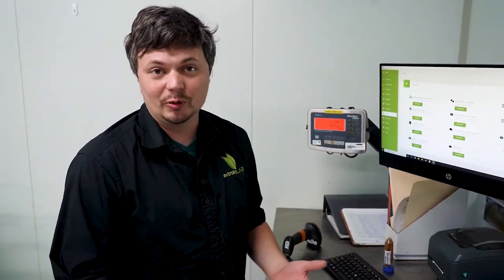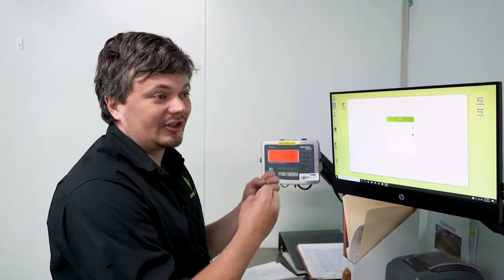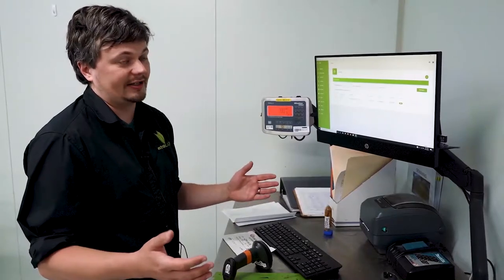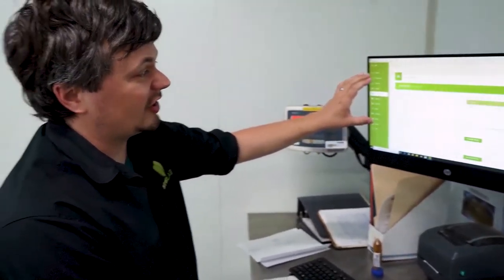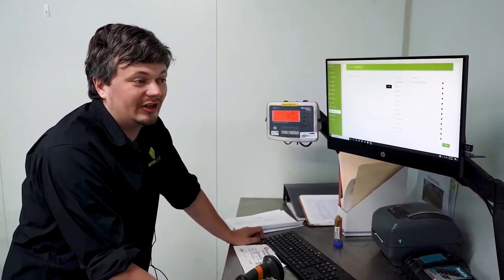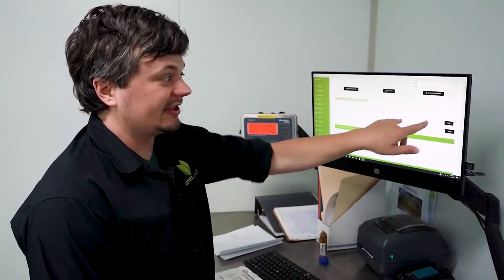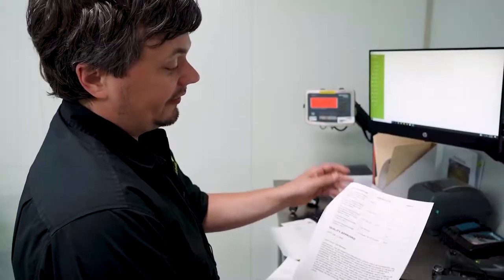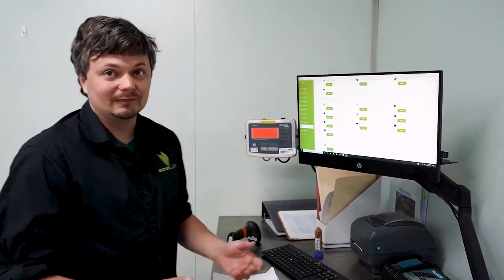IGW LAB - Plataforma para control de manufactura y cumplimiento GMP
El IGW LAB es una plataforma con su software en la nube para hacer la trazabilidad y documentación de su proceso de transformación de cannabis medicinal.

Características:

* Sistema que cumple con los estándares GMP para la ejecución de manufactura y control de calidad

*Trazabilidad de lotes y baches

*Software en la nube con conectividad WIFI segura

*Control y optimización de eficiencias en los procesos

*Repositorio de documentos y datos

*Generación de reportes para órganos reguladoratorios y clientes

*Se pueden ubicar en diferentes locaciones y partes del proceso